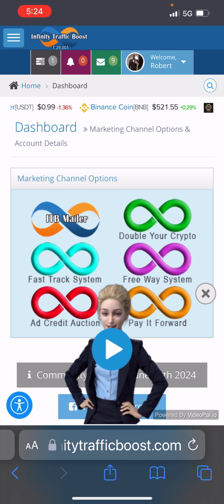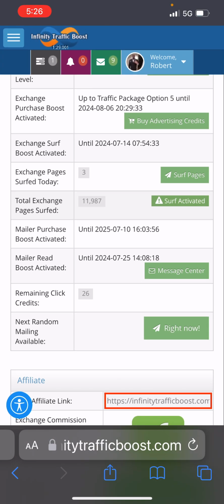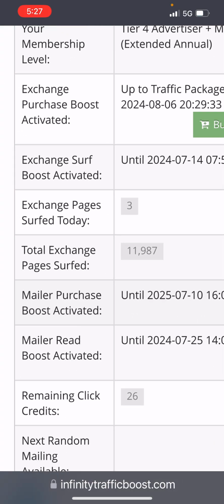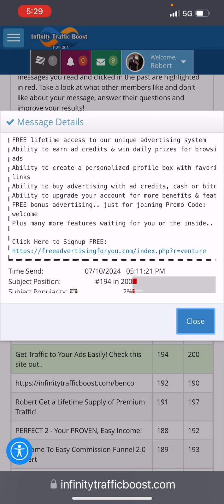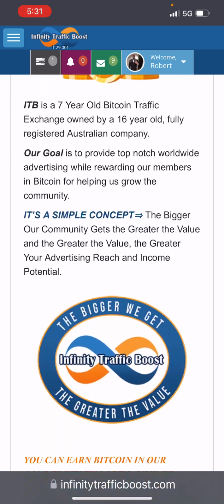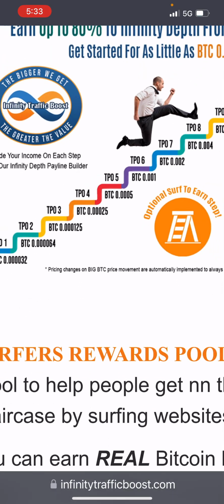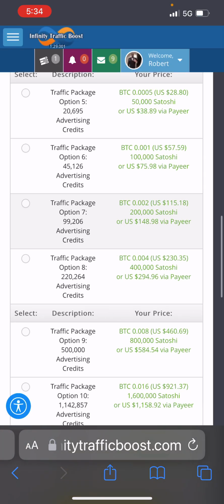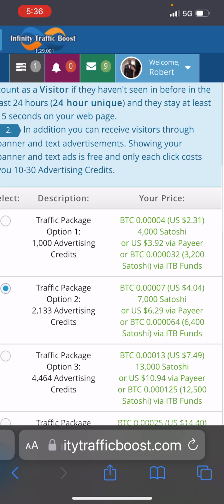Getting Started with Infinity Traffic Boost: A Step-by-Step Guide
Hey, it's Rob here! Welcome to "Getting Started with Infinity Traffic Boost: A Step-by-Step Guide." 🌟 In this video, I'm taking you through everything you need to know about Infinity Traffic Boost, a fantastic tool for generating daily Bitcoin without any prior experience!

🎯 Here's what you'll learn:
- How to create your free account and log in 🌐
- Navigating the dashboard and back office 📊
- Completing daily tasks like surfing 10 ads for Bitcoin shares 🌅
- Utilizing the mailer to read and send email advertisements 📧
- Exploring advanced tactics like traffic package options (TPOs) to maximize your earnings 🚀

🔑 Why Infinity Traffic Boost?
- Perfect for beginners and advanced users alike
- Sustainable daily Bitcoin earnings
- Engage with an active community via Facebook and Telegram
- Upgrade options to maximize your potential without constant out-of-pocket expenses

Let's get you started on this amazing STEP BY STEP traffic getting plan!

CHAPTERS:
00:00 - Intro
0:15 - What is Infinity Traffic Boost
3:58 - Surfing Ads
6:38 - Getting Exposure
7:20 - How the TPOs Work
10:12 - Buying TPOs
11:28 - How You Make Money with Traffic Package Options
12:57 - Final Thoughts & Getting Started